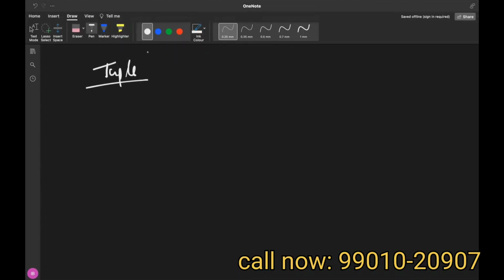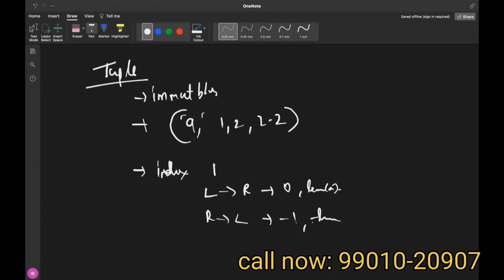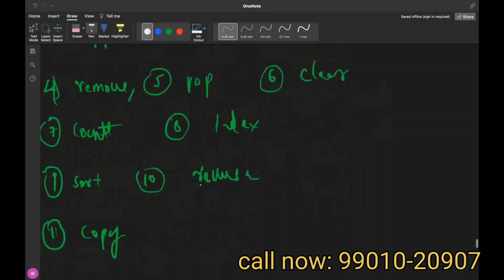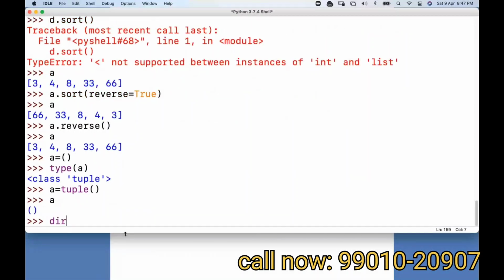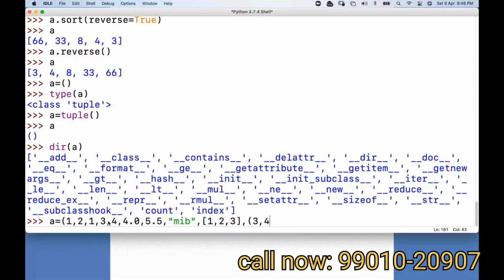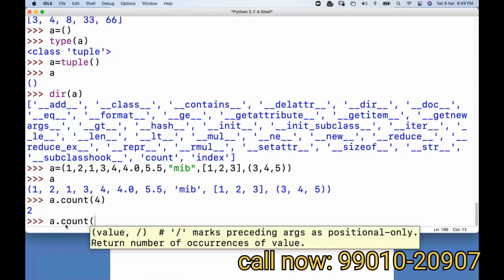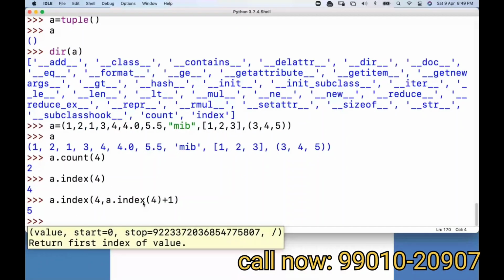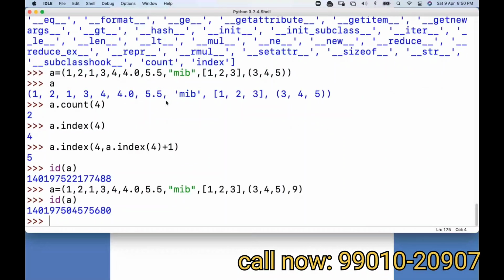Tuple in python by idris mibweb | Python Tutorials | SkillBout